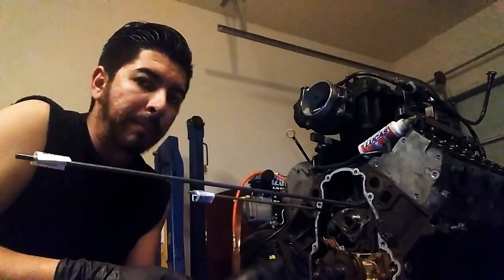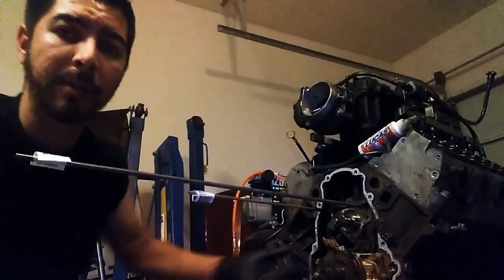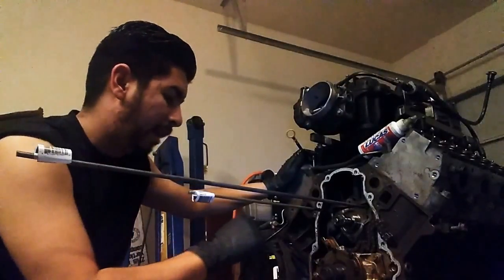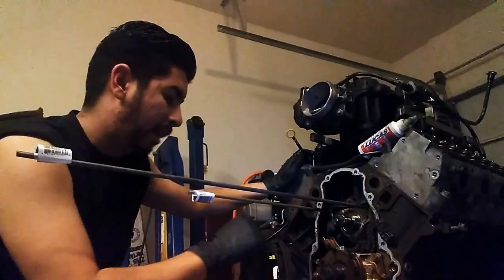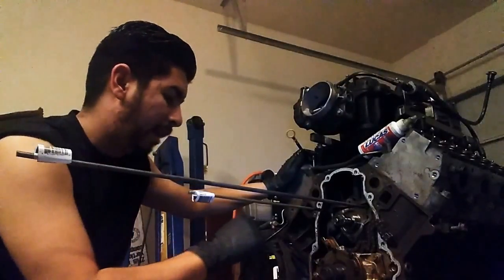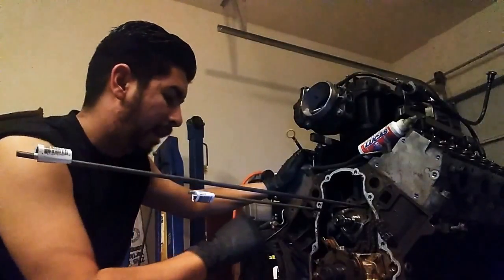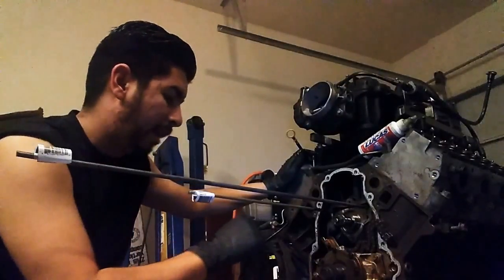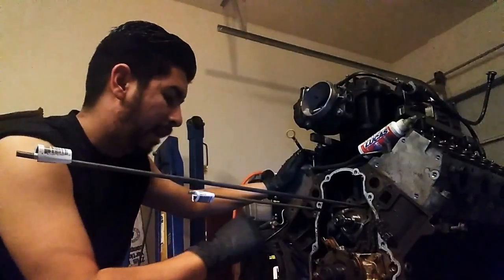6.0 LY6 595/595 Cam Swap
@SirMaloPerformance I'm replacing the 6.0 LY6 VVT Cam to a 595/595 lift Aftermarket NON-VVT Cam with 3 Bolt cam sprocket, for my motor swap on projectsirmalo ...for more,Please check out my other video's @SirMaloPerformance channel make sure to like and subscribe and thank you once again for following projectsirmalo. projectresurrect. projectmuerto. projectmidnight. projectcriminal.

××Be sure to remove rocker arm's before taking out the cam. Sorry didn't show that process.××✌